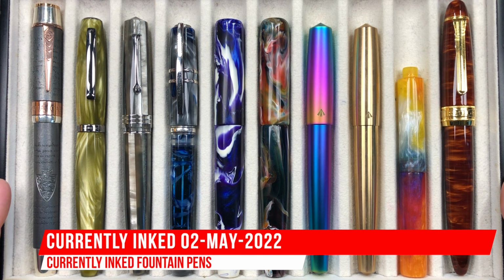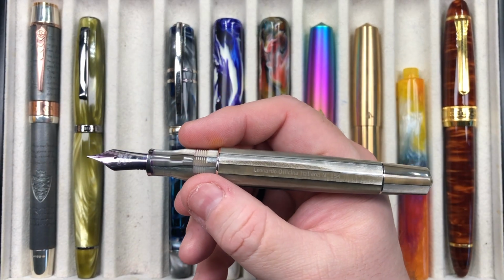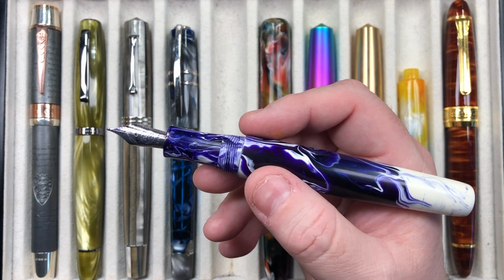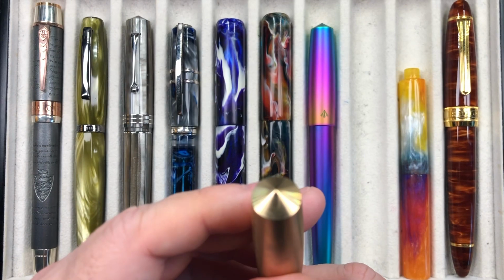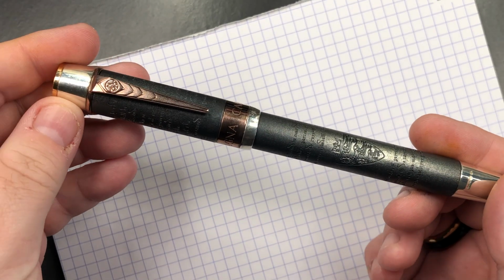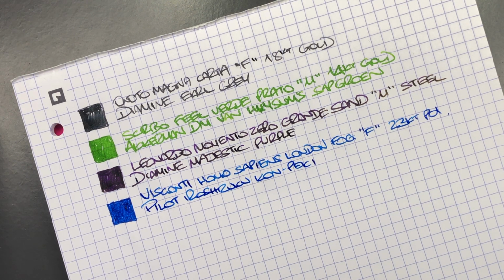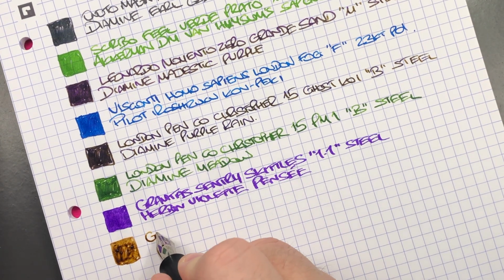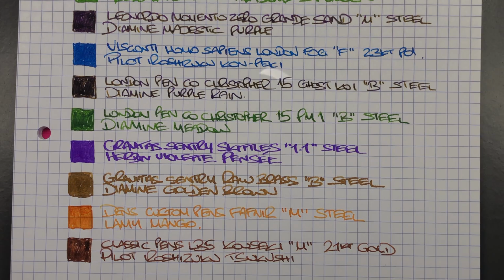Currently Inked 02-MAY-2022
Currently Inked:-
0:00 - Intro
1:17 - Onoto Magna Carta
2:57 - Scribo Feel Verde Prato
3:50 - Leonardo Officina Italiana Momento Zero Grande Sand
5:18 - Visconti Homo Sapiens London Fog
7:30 - London Pen Co Christopher 15 Ghost Koi
9:05 - London Pen Co Christopher 15 Primary Manipulation 1
10:10 - Gravitas Sentry Skittles
12:27 - Gravitas Sentry RAW Brass
13:44 - Dens Pens Fafnir
15:33 - Classic Pens LB5 Kouseki
16:55 - Writing Sample